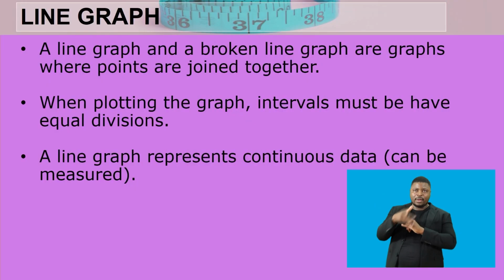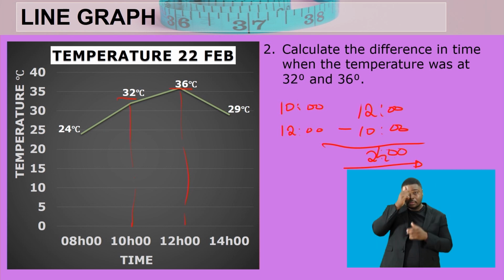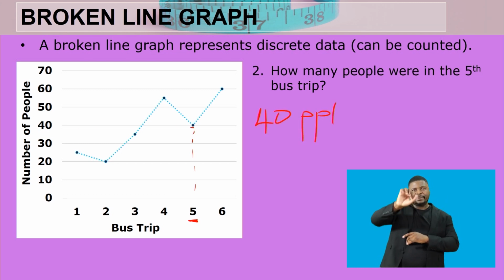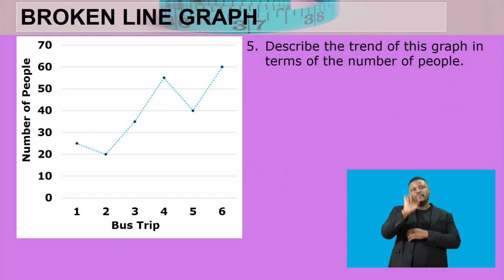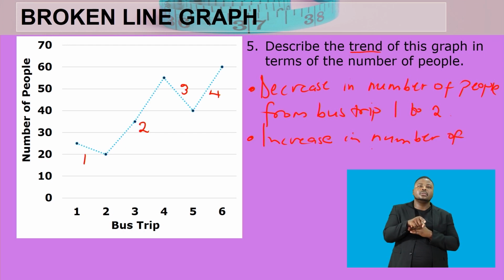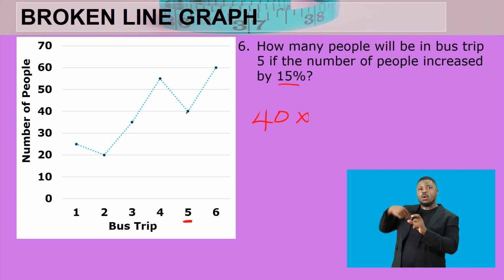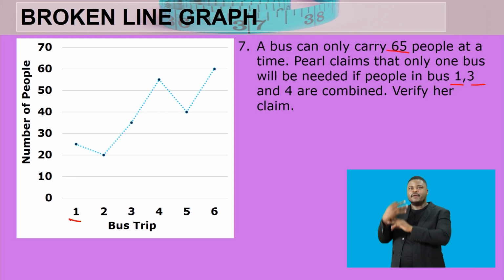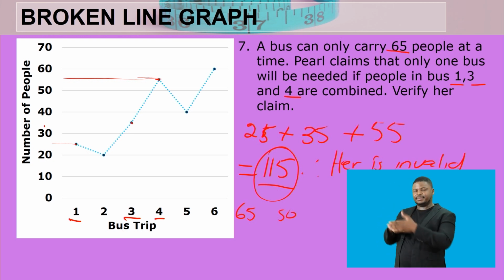Maths Literacy Grade 10 Representing Data Pie Chart & Line Graph Video 1 Segment 3